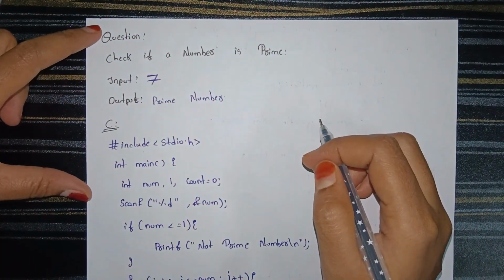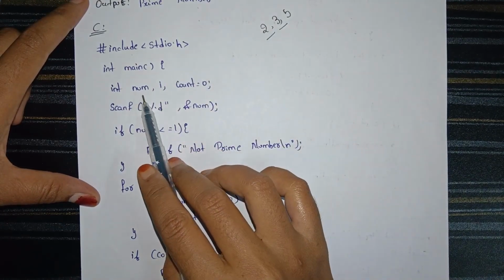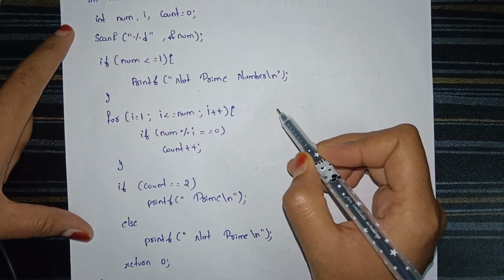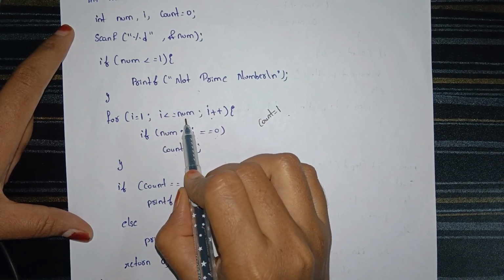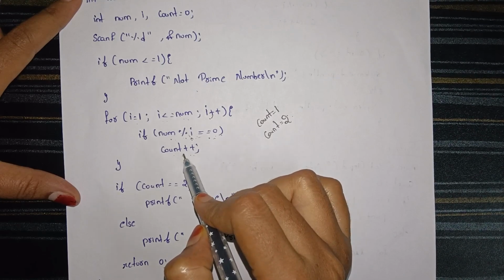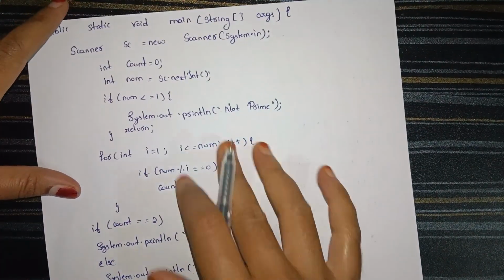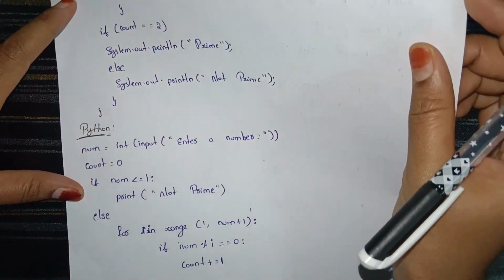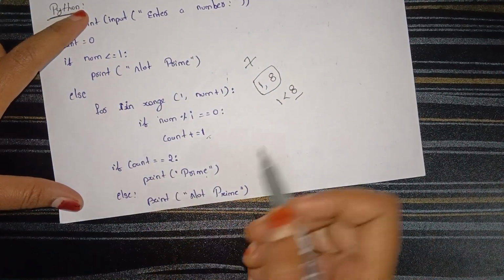🧠 One Problem, Three Languages! | Coding Interview Questions in C, Java, Python#prime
🚀 Welcome to today’s coding challenge!

In this video, we solve **coding questions in 3 different programming languages**:
✔️ C
✔️ Java
✔️ Python

This multi-language approach helps you:
✅ Understand logic beyond syntax
✅ Compare how different languages solve the same problem
✅ Prepare better for **placements and coding interviews**

📌 What You’ll Learn:
- Problem-solving using basic programming logic
- Syntax comparison between C, Java, and Python

🎯 Perfect For:
- Anyone switching languages or preparing for interviews

💬 Comment your favorite language below!